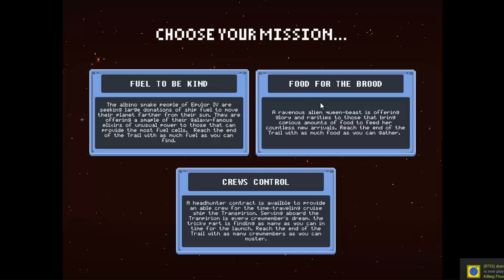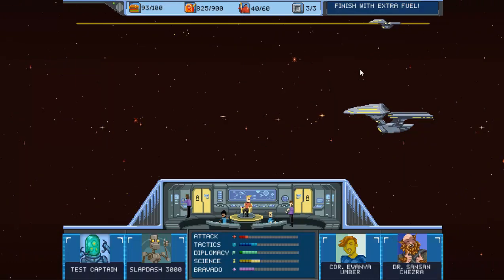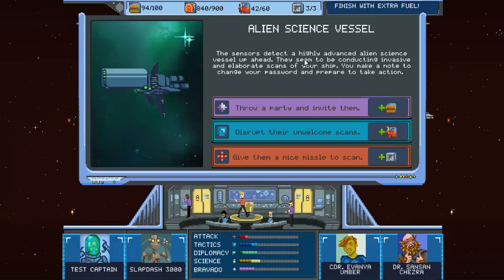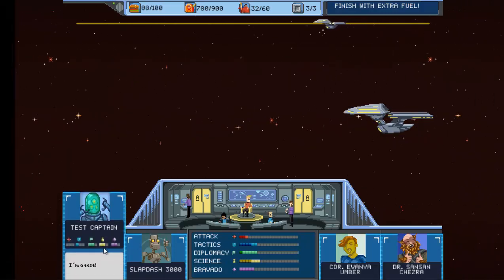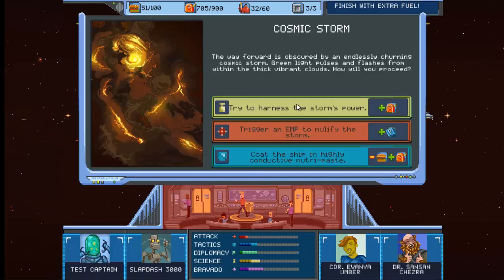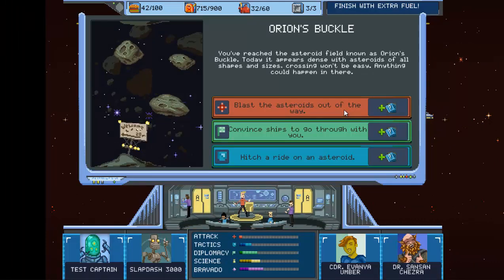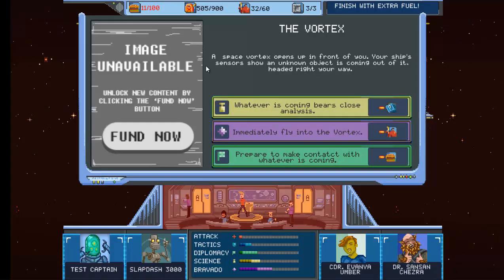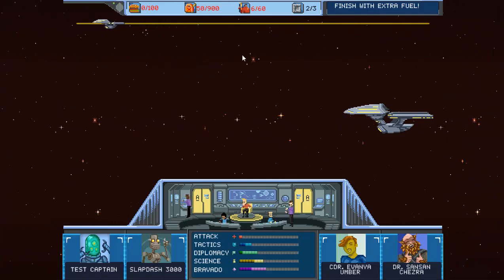Orion Trail-The Quest For Gasoline